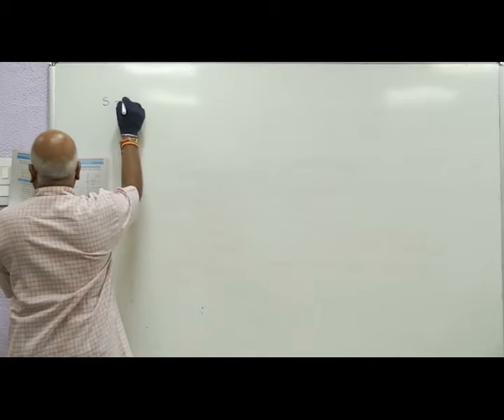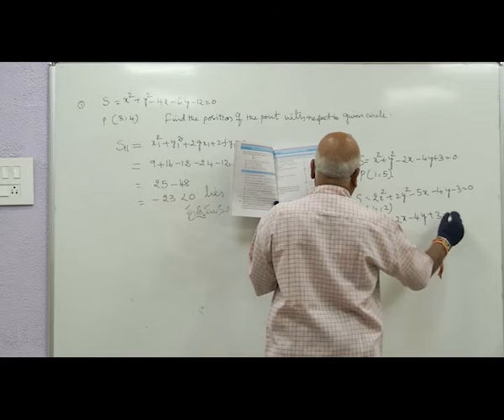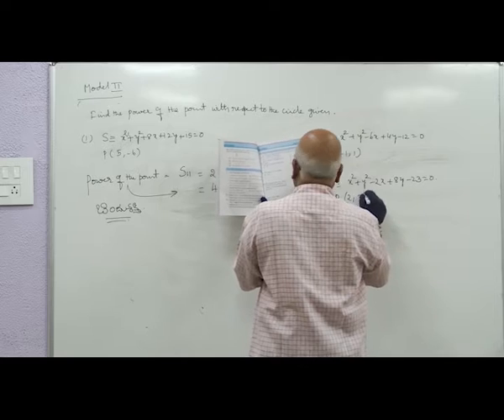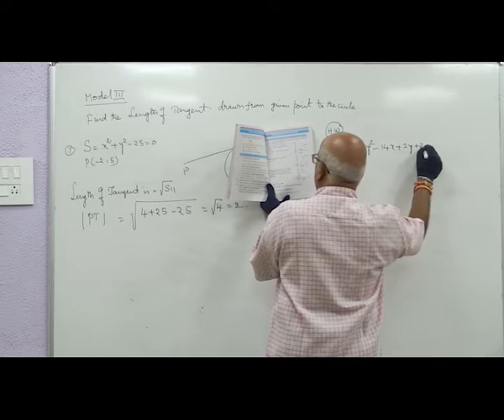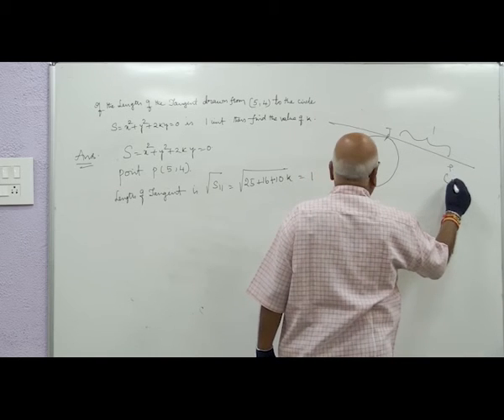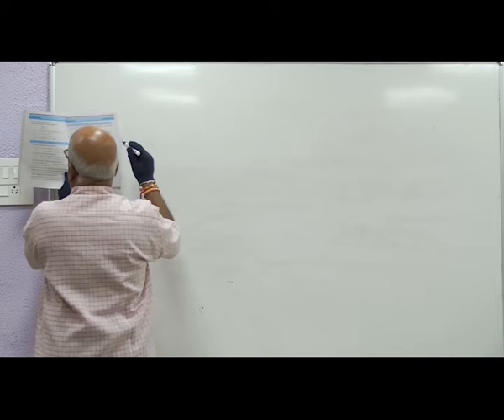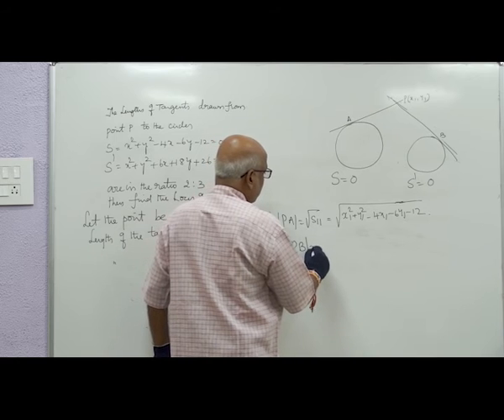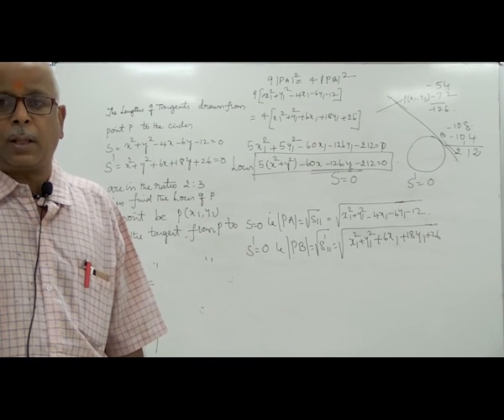CIRCLES - PART - 5 (MATHEMATICS - 2B)